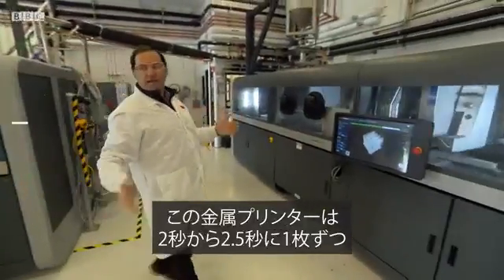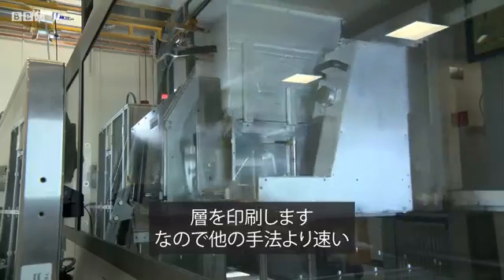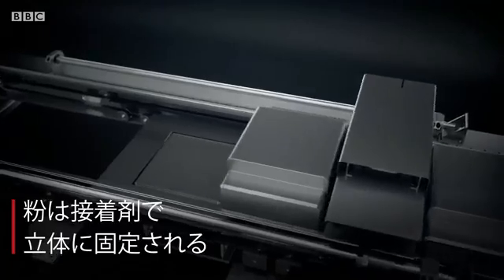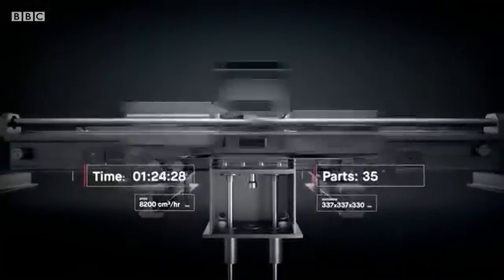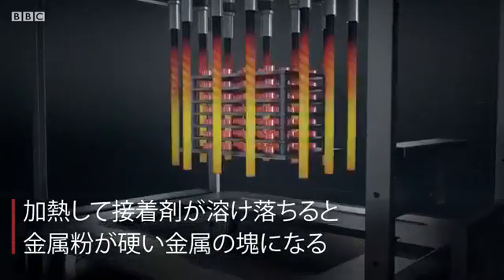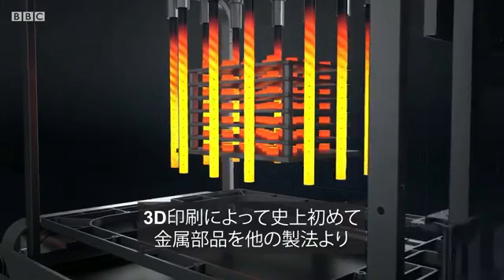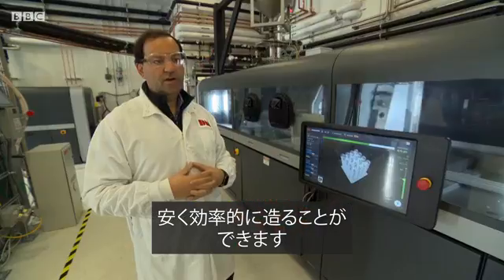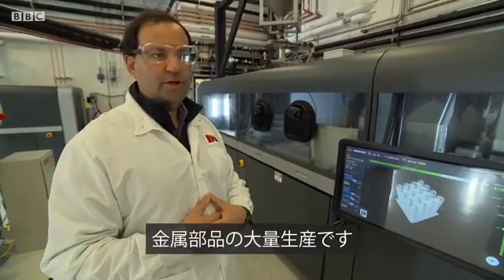【世界を揺るがす】 金属部品を3D印刷で大量生産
人工知能による設計図からどんなものでも大量に安く3D印刷できるようになったら、世界の製造業は大きく変化する。

ボストンの会社は複雑な金属部品を高速で安く大量生産できる、最先端の印刷機を開発した。